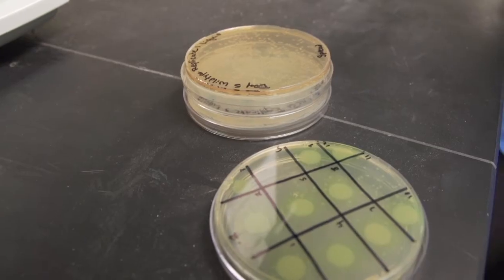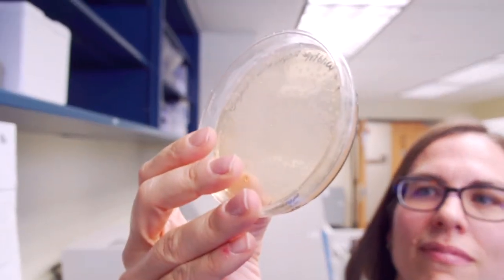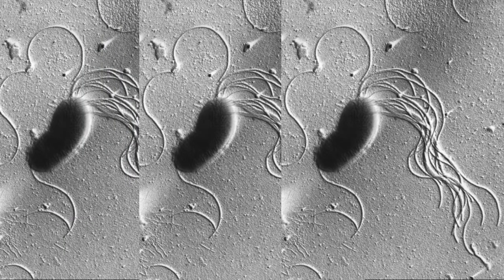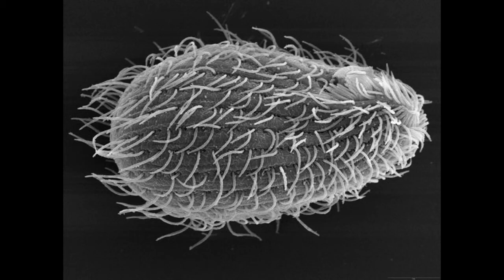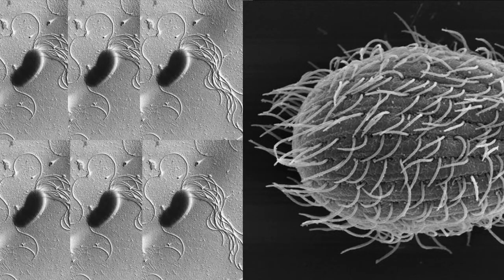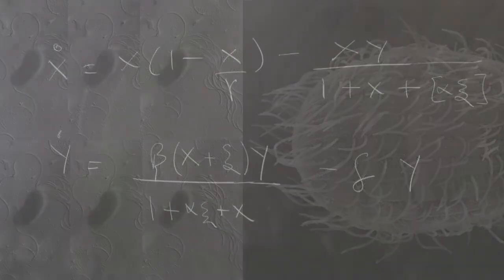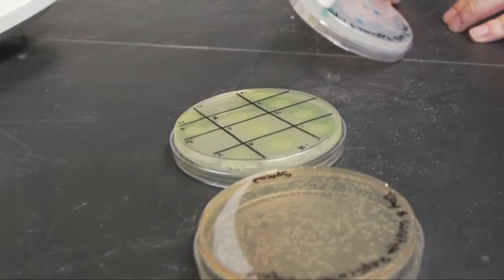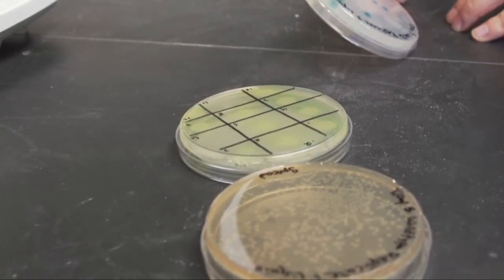Using Mathematical Modelling to Defeat Pests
Using a Lotka-Volterra mathematical model to describe predator-prey interactions is nothing new. Testing those mathematical models with actual living organisms is more complicated. This is where Susan Bailey, Rana Parshad, and Diana White come in. The team has decided to take commonly found bacteria and protozoa and grow them in the lab. They will introduce the predator (protozoa) to the prey (bacteria) and track how well their population numbers match with the model. They then plan to tweak the system in ways suggested by the mathematical model, introducing new bacteria to the mix to see if the protozoa will do an even better job of eating the original bacteria. The hope is that these simple experiments will help to suggest more efficient, non-toxic, bio-control approaches for eliminating pests and invasive species in nature.

This biology and mathematics team is just another example of interdisciplinary experiments and problem-solving going on at Clarkson University. While a mathematician won't be showing up anytime soon to get rid of your problems with ants in the kitchen, maybe one day a very different exterminator will arrive — one without all the chemicals.